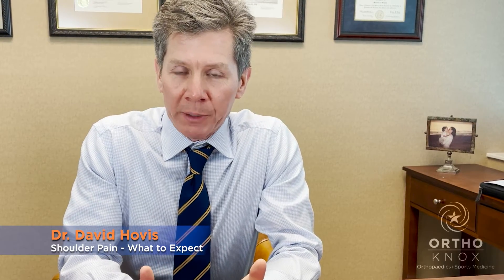Shoulder Pain What to Expect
Dr. David Hovis explains shoulder pain and what to expect at your orthopedic visit